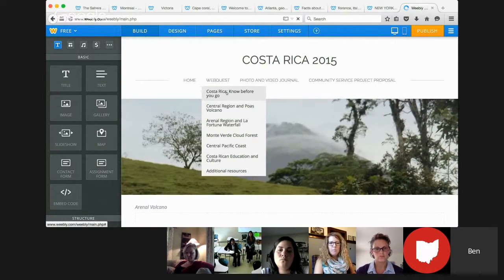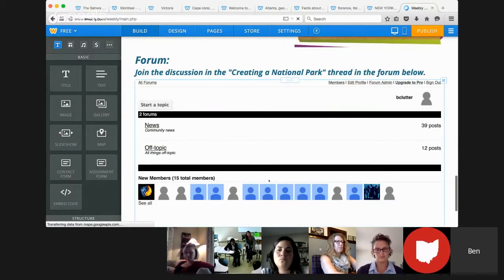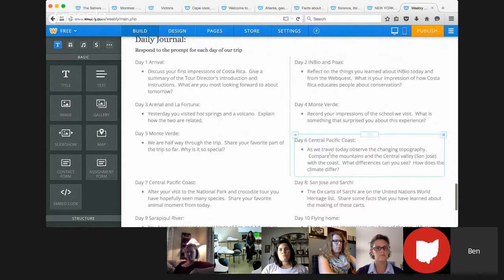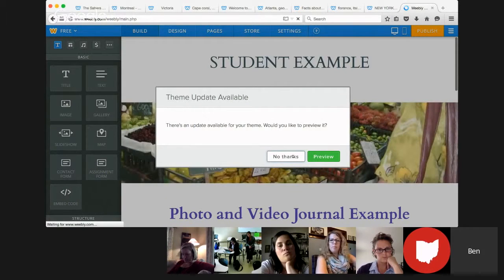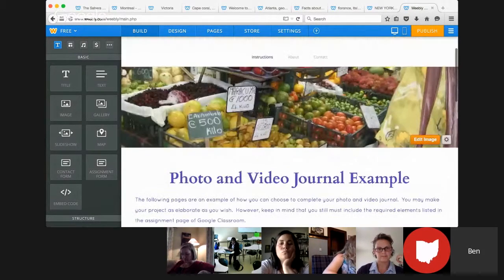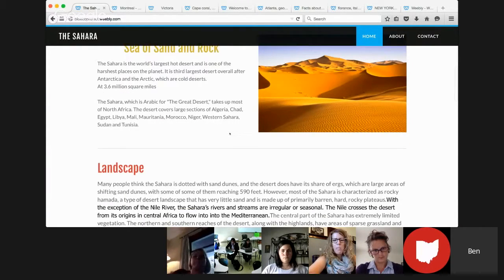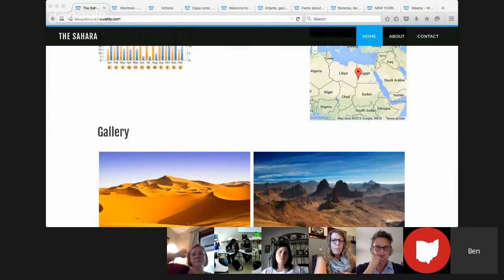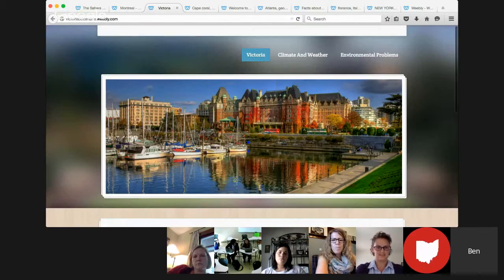Teacher Feature 9.14 - Weebly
Ben Clutter discusses how to use Weebly in the classroom.